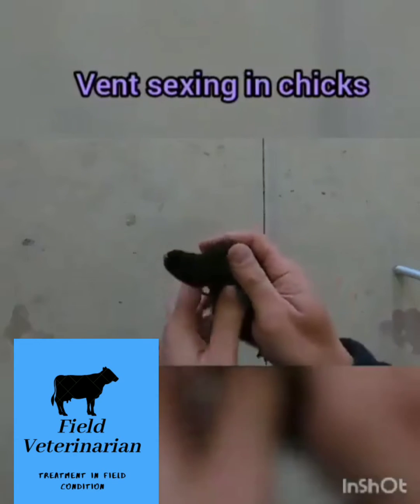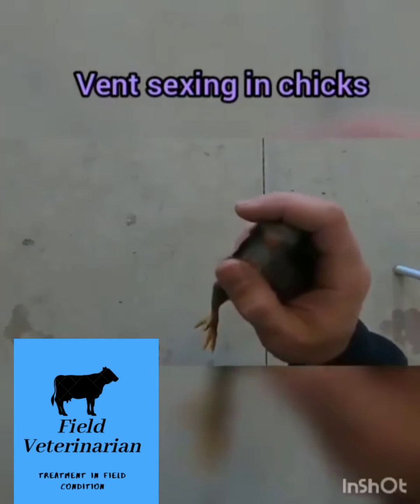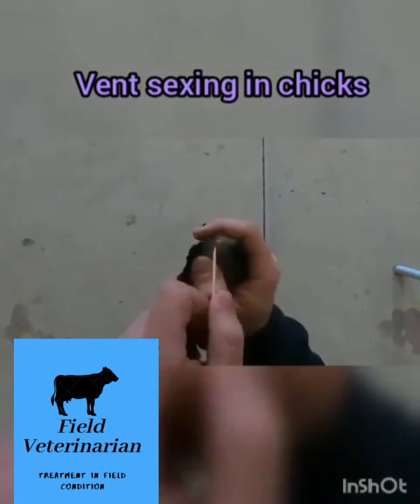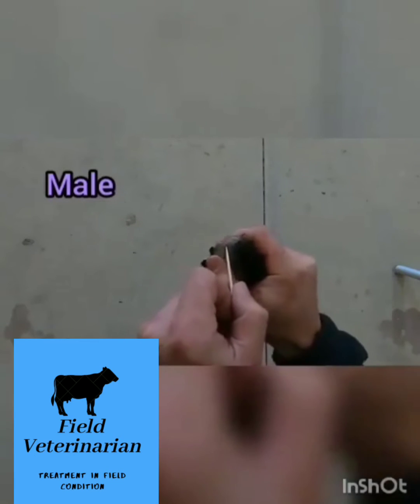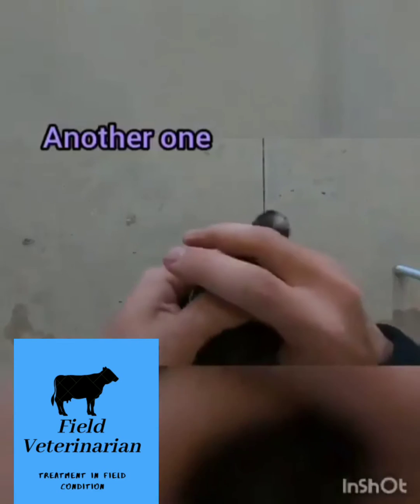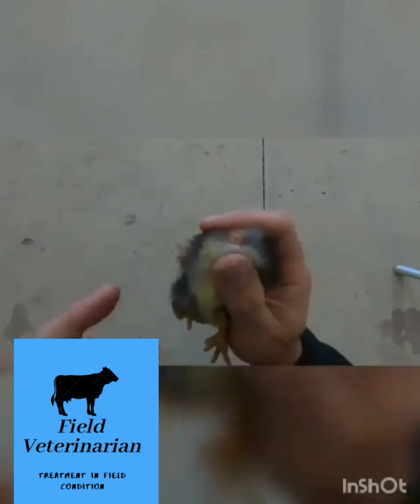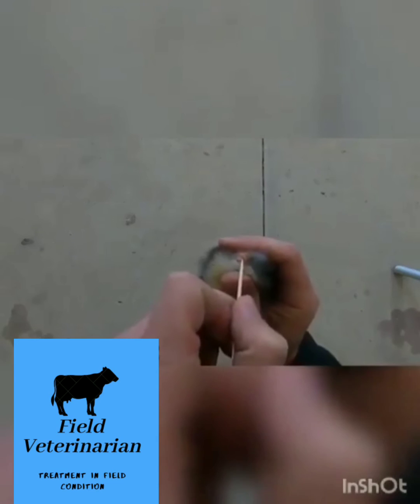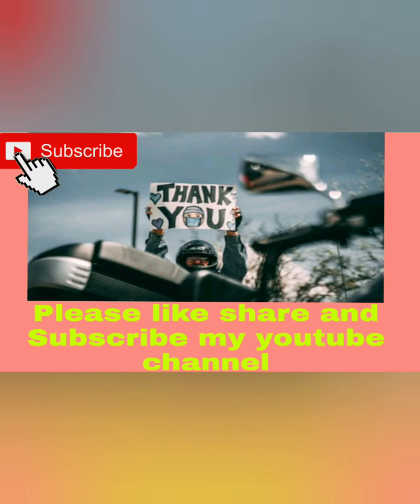How to do vent Sexing in chick's Easily | Venting | feather sexing | Bird sexing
*Vent sexing*
Several methods are used to determine the sex of a day-old chick. Some are effective only with certain breeds or crosses, while others are universal. The two chief methods of sexing chicks are feather sexing and vent sexing.

⭕Vent sexing :-  also known simply as venting, involves squeezing the feces out of the chick, which opens up the chick's anal vent (called a cloaca) slightly, allowing the chicken sexer to see if the chick has a small "bump", which would indicate that the chick is a male. Some females also have bumps, though they are rarely as large as those of male chicks.

The eminence or genital organ is found midway on the lower rim of the vent, and looks like a very small pimple. Most males have a relatively prominent eminence, most females have none. However, a small proportion of both males and female have relatively small eminences. Sexing these chickens can be quite difficult, but with regular practice, the sexer will eventually learn to identify the differences.

When learning to sex chickens, it is best to assume that chickens with small eminences are female. The male eminence is solid and will not disappear upon gentle rubbing with one's thumb.